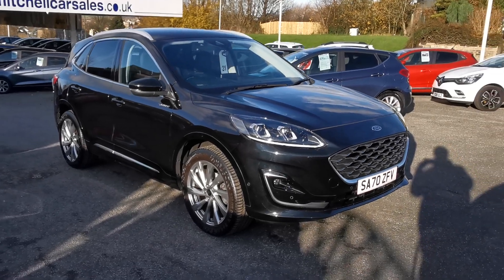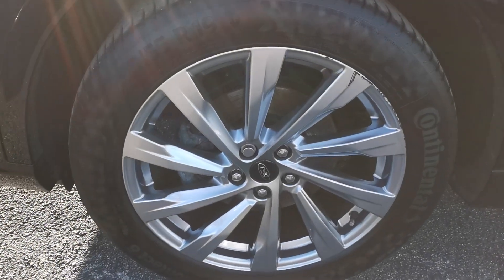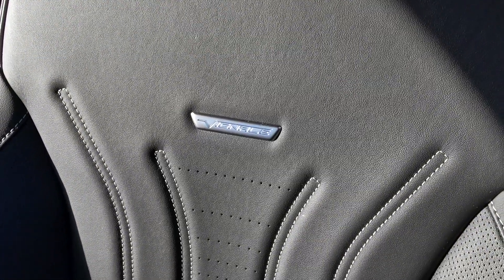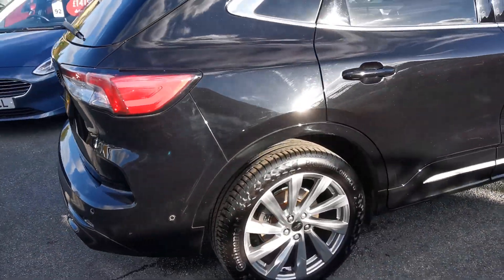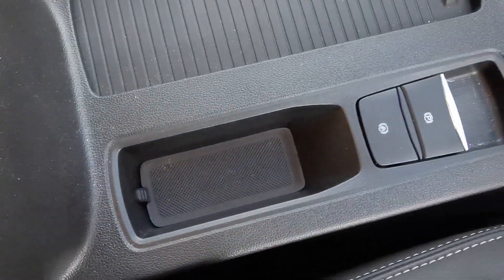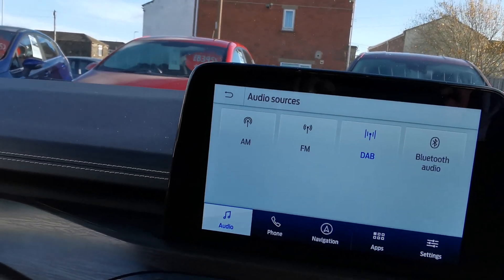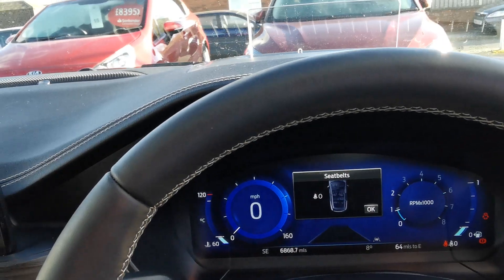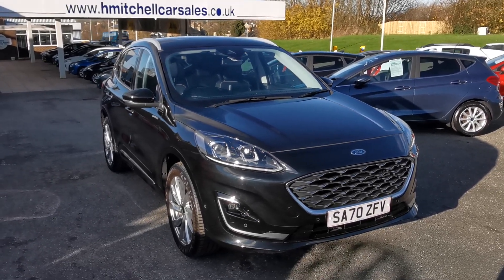FORD KUGA 1.5 VIGNALE 5d 148 BHP - Est 1977 -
KeyFree Tailgate - Auto Emergency Brake , Front & Rear Park Sensors & Rear Camera, Vignale Leather Interior & Vignale Body , B&O Audio-Auto HighBeam-Wireless Charge, F & R Heated Seats, Drivers Memory Seat 19in Alloy Wheels - 5x2 Spoke - Luster Nickel, Dual Exhaust Tailpipes with Unique Polished Stainless Steel Finish, Exterior Door Handles - Body Coloured, Exterior Mirror with Memory Function, Front Lower Grille - High Gloss Black with Chrome Detailing, Front Scuff Plates - Aluminium Finish with Vignale Logo, Front Upper Grille - Unique Vignale with Carbon Black Mesh and Satin Aluminium Inserts and Surround, Front Windows - Laminated Glass, Front and Rear Bumpers - High-Series Body Colour with Rear Chrome Insert, Front and Rear Vignale Fascia, Heated and Power Folding Door Mirrors with Puddle Lights, Lower Bodyside Moulding - Body Colour with Chrome Insert, Power Front and Rear Windows with Shot up and Down - One Global Closing, Privacy Glass, Quickclear Heated Windscreen, Rear Spoiler, Rocker Panel Mouldings - Body Colour, Silver Roof Rails, Tow Hooks - Front and Rear, Twin Exhausts, Unique Vignale Body Styling Kit, Vignale Front and Rear Bumper Moulding - Body Colour, Vignale Rear Diffuser, Vignale Sales Badge on Left and Right Side Wings and Rear, 10-Way Power Adjustable Drivers Seat, 2nd Row Sliding Seats with 60-40 Split, 8-Way Manual Passenger Seat including Lumbar Support and Height Adjust, Ambient Lighting, Auto Dimming Rear View Mirror, Auto Wipers, Centre Console with Electronic Parking Brake, Driver and Passengers Sun Visor with Illumination, Dual Zone Electronic Automatic Temperature Control - DEATC, Front Seats - 2-Way Manual Height Adjust Passive Head Restraints, Front Seats - Drivers and Passengers Seatback Map Pockets, Full Digital 12.3in Instrument Cluster, Gear Shift - Unique Leather Trimmed Knob with Ebony High Gloss Insert and Palazzo Grey Gaiter Stitching, Glovebox Lights, Handsfree Power Tailgate, Headliner - Deluxe, Heated Driver and Passenger Seats, Heated Rear Seats, Heated Steering Wheel, Leather Wrapped Instrument Panel, Load Compartment - Lights, Load Compartment - Tie Down Hooks, Load Compartment Carpet, Lower Door Frame Beltline - Bright with Bright Formed Ends, Mini Overhead Console with Sunglasses Holder Bin, MyKey Gen II, Pedals - Standard Foot, Rear Seat Centre Head Restraint, Rear Seats - 2-Way Head Restraint Up-Down, Rear Seats - Folding Centre Armrest with Integrated Cup Holder, Rear Seats - Sliding Seat Adjust Tracks - Fore-Aft, Remote Tailgate Release, Removable Package Tray, Sports Seats, Steering Column - Rake and Reach Adjustment, Upper Door Frame Beltline - Bright with Bright Formed Ends, Vignale Floor Mats - Front and Rear, Vignale Premium Leather Steering Wheel and Gear Knob, Agate Black, 12V Power Point in Floor Console, 12v Power Point in Cargo Area, 12v Socket - Voltage Regulator, Automatic Headlights with Auto High-Low Beam, B and O Premium Audio System with Large Instrument Cluster, EPAS - Electric Power Assisted Steering, FordPass Connect, Full LED Headlamps, Headlights - Automatic Follow Me Home Lighting, Intelligent Speed Assist, LED Daytime Running Lights, LED Fog Lights - Front, Mobile Phone Wireless Charging Pad, Rear Lights - LED, Satellite Navigation, Standard Duty Suspension, Airbag - Driver and Front Passenger Side, Airbag - Front Passenger Deactivation Switch, Airbags - Driver and Front Passenger, Airbags - Front and Rear Side Curtain, Automatic Door Relocking, Cruise Control with Adjustable Speed Limiter, ESC - Electronic Stability Programme and ABS - Anti Lock Braking System, Engine Immobiliser - SecuriLock, Ford Easy Fuel System, Ford Key Free System with Ford Power Start Button - Keyless Start, Front and Rear Parking Sensors, Lane Keeping Aid with Lane Departure Warning, Post Collision Braking, Power Door Deadlocks - Double Locking, Pre-Collision Assist with Autonomous Emergency Braking - Camera Detection, Rear View Camera, Remote Power Central Double Locking Doors, Seat Belt - Drivers - Front Passenger and Rear Seat Belt Reminder Alert, Seat Belts - Front 3-Point Seatbelts with Load Limiter, Seat Belts - Front Height Adjustable, Seat Belts - Rear Retractable Rear Belt - 3-Point All Positions, Seats - ISOFIX Mounting Provision for Child Seats - Outer Seats Only, Selectable Drive Modes, Steering Column - Locking Electric, Tether Anchorage - Two Rear Seat Top Tether Anchorage Restraints, Thatcham Category 1 Perimeter and Volume Sensing Alarm, Trip Computer, Tyre Pressure Monitoring System, Wrong Way Alert